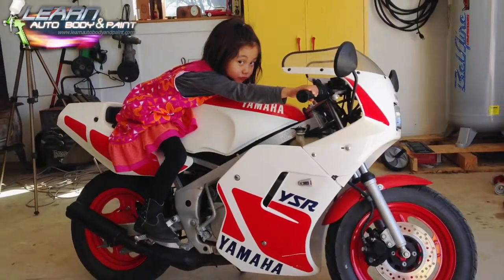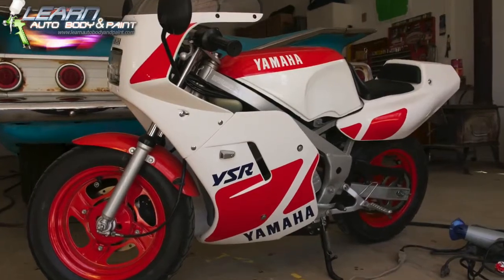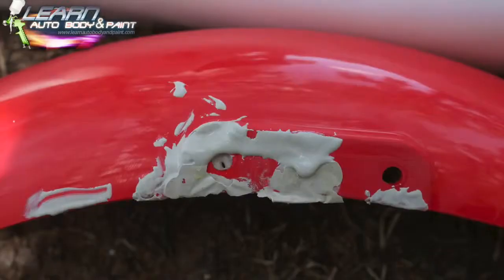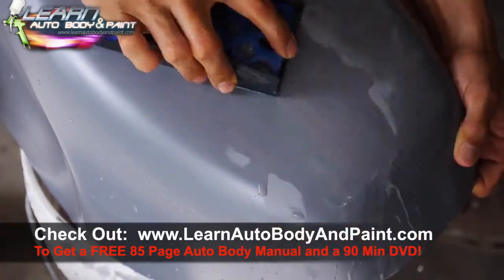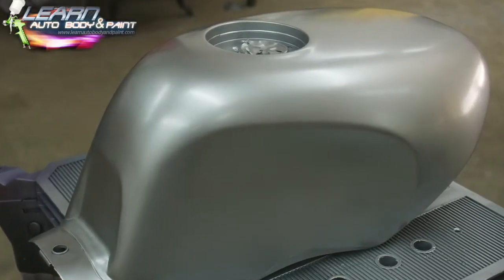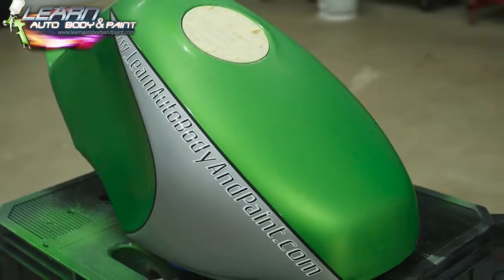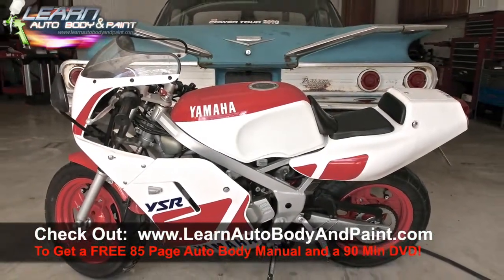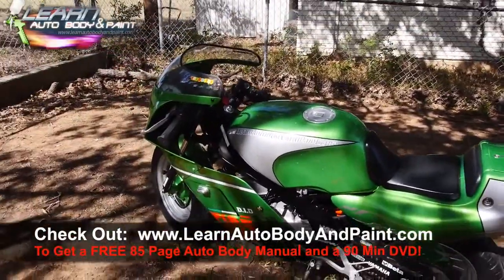Painting A Motorcycle Step By Step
for more of our BEST trainings!

Read the Blog: How To Paint A Motorcycle Step By Step

hey man,

Here's a quick video on the complete YSR 50 project!

Phew it's done! Anyway, I hope you like it!

I think it came out pretty awesome. My neighbors kids are making their parents CRAZY asking if I would SELL IT!

LOL...

I actually have about 5 hours of step-by-step footage on this thing. I'll be uploading it to the VIP area very soon!

I made this picture presentation, video, slideshow (whatever you want to call it) because I just have so many pictures sitting around and I thought I can sort of go through the step-by-step process with you. You’ll get full, complete footage inside the VIP Course.

The project is a 1988 YSR50 that I picked up off at eBay Auction. I got a pretty good deal on it. This was actually one of the first projects that I worked on when I was a little kid, I was about 13 years old.

So anyway, I got it and disassembled it. You can see the plastics like the fender had some cracks on it and we’ve repaired everything with epoxy. We did a complete frame-off restoration which is exactly what I want to show you…every step of the process in step-by-step videos.

I’ll show you how it’s done from how to take the paint down to doing epoxy work where I put the pieces back together using epoxy. I also show some bondo work. We filled up the little dent on the tank there as you can see. Then we did some heavy 2k primer, filled up all the sand scratches. We did this to all the parts. And don’t worry because I cover everything inside the VIP Course.

Check out the video because I include a clip when I was wet sanding the tank.

You will see how I lay the base coat on. I used a silver base coat underneath because it makes our green paint pop. I also added a little graphic. I got some fine-lined tape and pinstriped the area where I wanted to leave the silver color, then put masking tape on it. That’s when we added the green paint over it, we did three (3) coats.

I painted the frame satin black.

A little bug landed on the tank while it was still a little wet so I also show you step-by-step how to sand it out just in case something similar happens to you.

So we got the clear coat on, we have the cool decal on. Then we started to put all the rest of the other decals and put everything all together. The finished product came out really, really cool.

But there’s only so much I can show you here. I just wanted to make this quick video so you can kind of see the step-by-step process.

When you join VIP, I promise you’re going to get so much more. You’re going to have more of this on step-by-step videos.

Don’t forget to get your FREE 85-page Auto Body And Paint Manual and grab a copy of our FREE 90-minute Auto Body And Paint DVD. I’ve put a lot of jam-packed information in there that I think you’re going to like.

So if you want to learn more on how to paint a motorcycle step by step, cars, classics…whatever you want to do with professional automotive finishes, I’m going to show you exactly what to do and what not to do so you don’t go through the pitfalls and trials-and-errors like other people do.

So let me hear your thoughts. How do you like the finished project? I’d love to hear from you!

-Tony